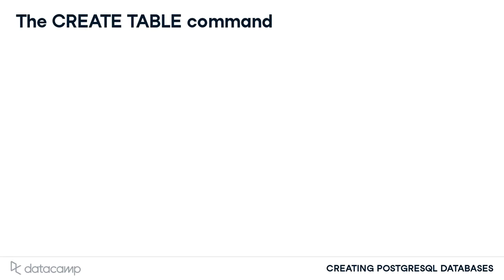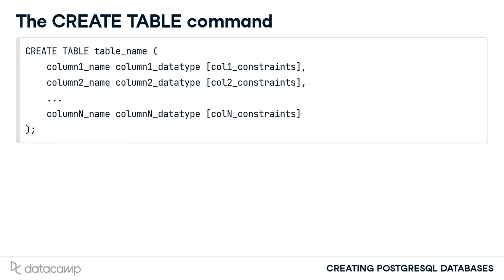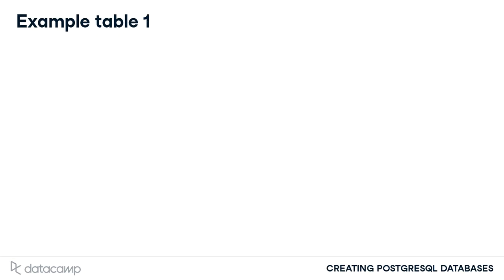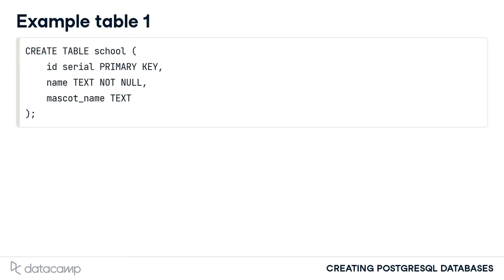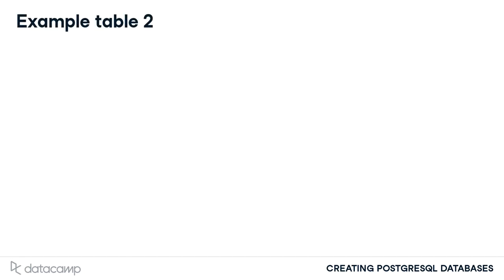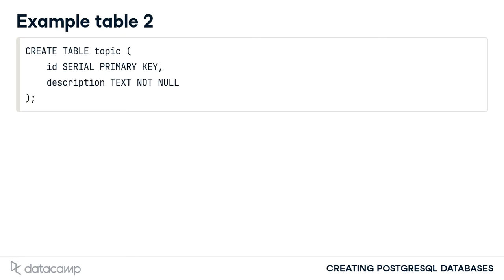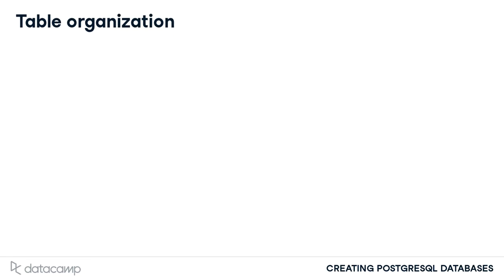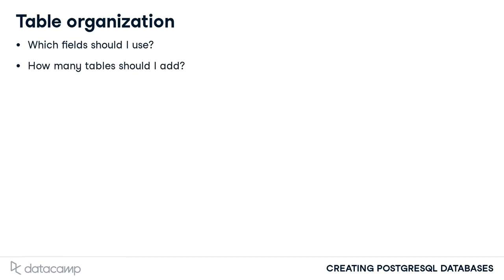Creating Tables | PostgreSQL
Creating PostgreSQL Databases

You'll be introduced to the fundamental objects in a PostgreSQL database: the database, tables, and schemas. you will know how to issue commands to create all three types of objects, and understand how each fits into the hierarchy of PostgreSQL objects.